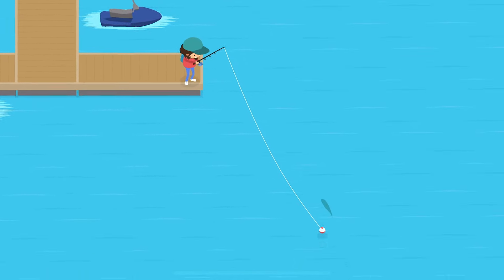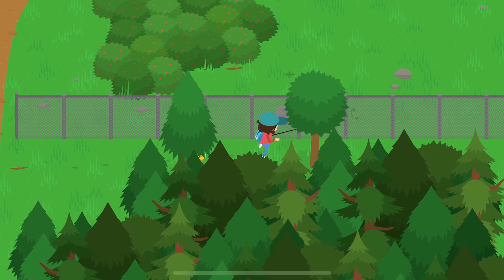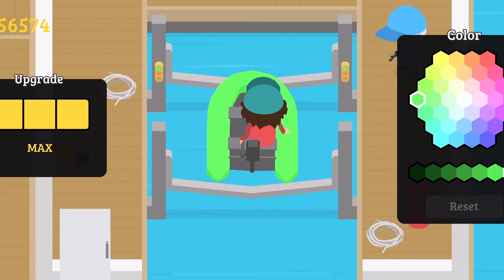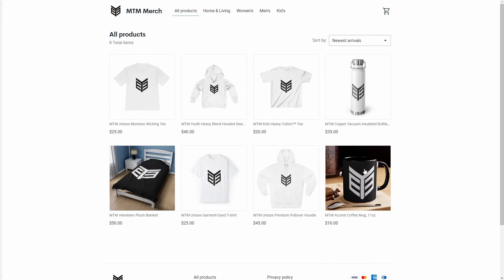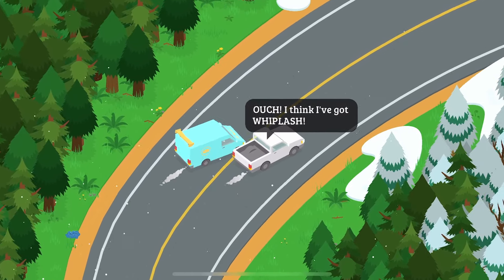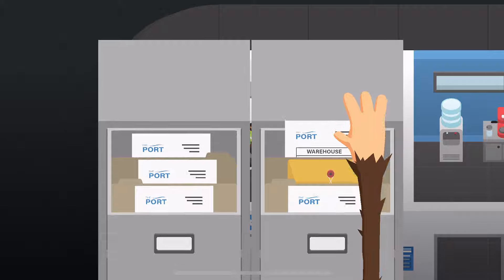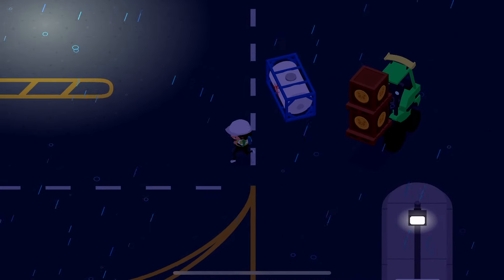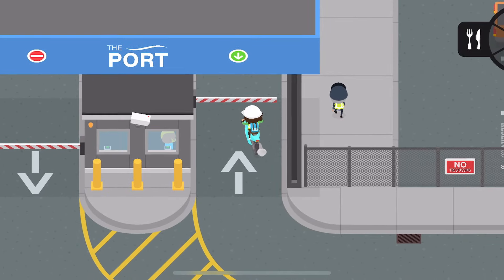How to Make LOADS of $$$ in Sneaky Sasquatch!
In today's video, I go over a few different methods to earn coins in Sneaky Sasquatch that are aimed at earn coins fast, while also helping you still in enjoy the game! Enjoy!

Head over and grab some merch to represent the channel!

Phone Numbers:
518-6482
982-7365
182-6726
448-2763
376-7278
827-3861